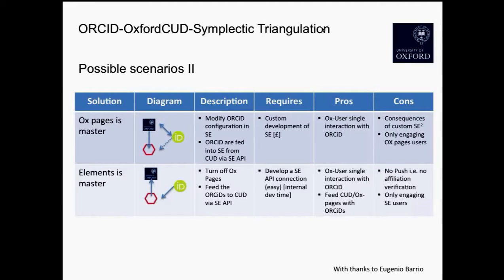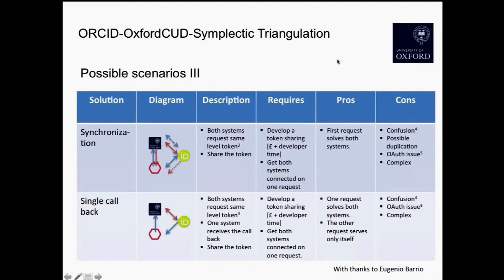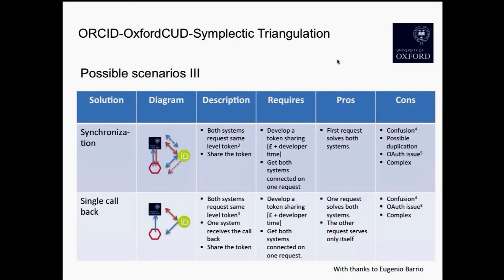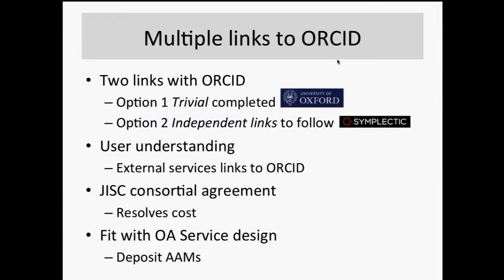colorado tech university online